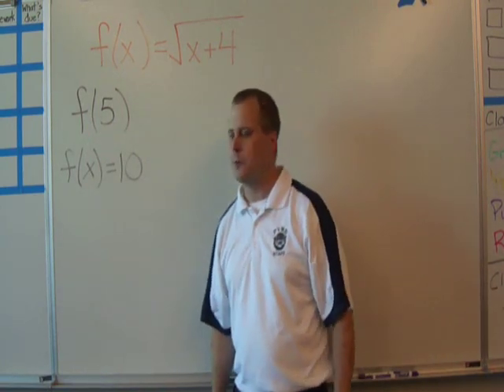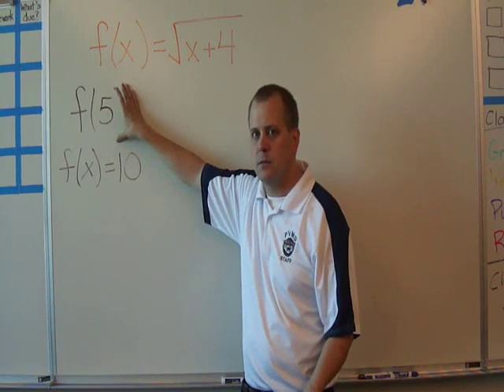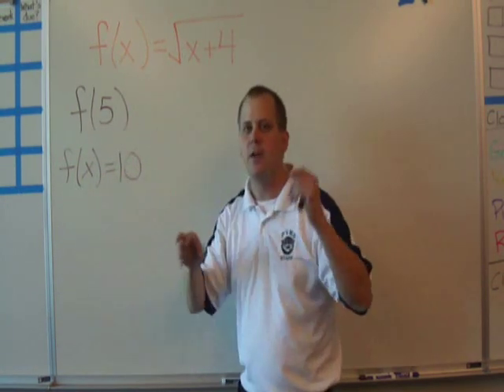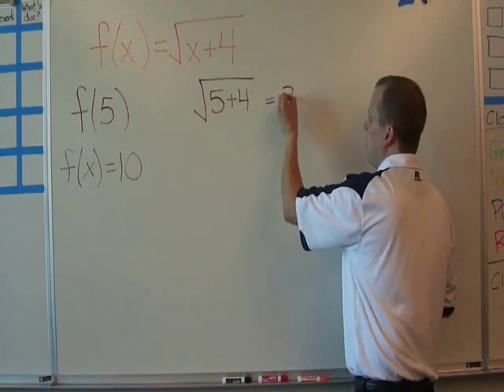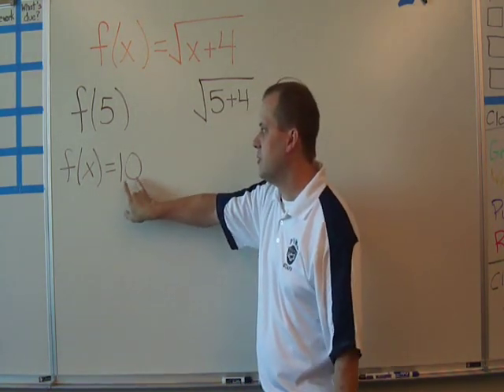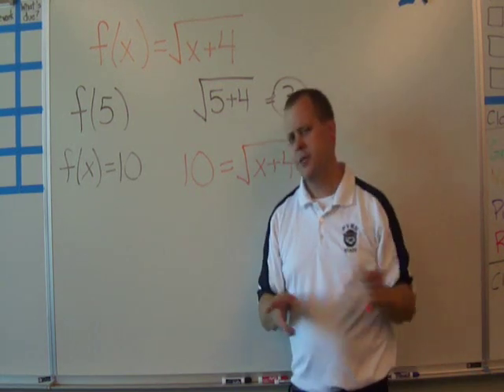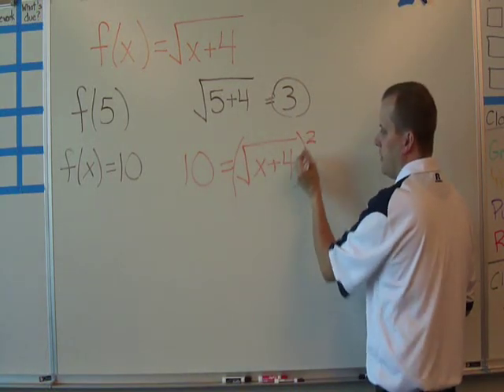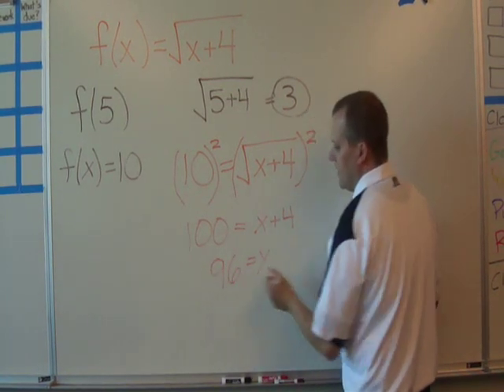Algebra Concept: Finding the value of an Expression